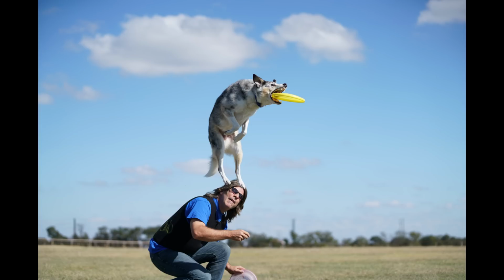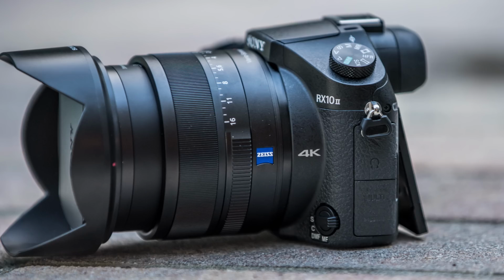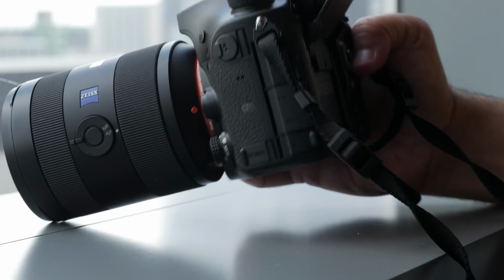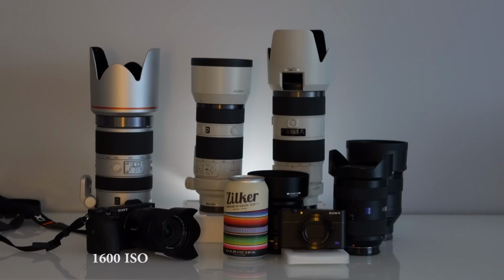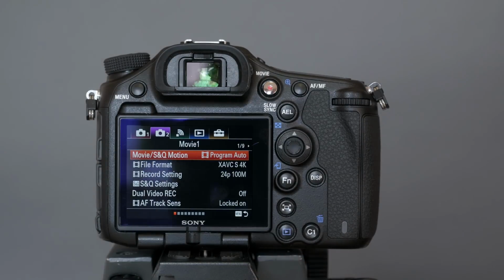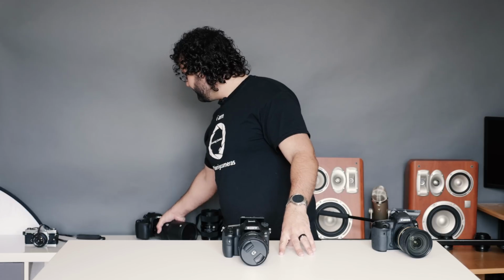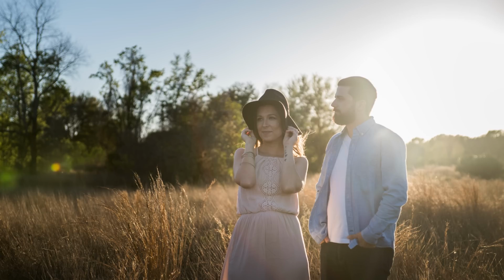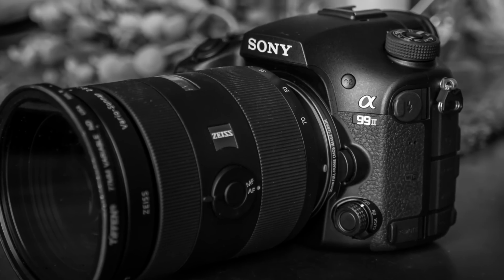Sony A99II Review - Look Out World, A New Full Frame Alpha is Here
The Sony A99II absolutely has my favorite spec list of all time. While using one of the most amazing full frame 42mp sensors on the market today from the A7RII, the A99II is still able to maintain 12fps with full AF and AE. But there is always more to the story so let’s dive a bit deeper with this Sony A99II Review
Purchase the Sony Alpha A99II:
B&H Photo

Lenses used:
Sony 24-70mm F2.8:  bhpho.to/2npygbP
Sony 16-35mm F2.8:  bhpho.to/2mGiWD8
Shot on the Panasonic G7: bhpho.to/2mGrAS9

This Sony Alpha A99II Review explores everything from dynamic range, sports shooting, wedding photography, videography as well as Sony's A mount lenses. Unfortunately, Sigma and Tamron lenses may not be creating future A mount glass so check out the lens options from Sony.  Sony's 42MP sensor from the A7RII is making a comeback and compared to the Canong 5D Mark IV and Nikon D810, it should make you pause and reconsider.